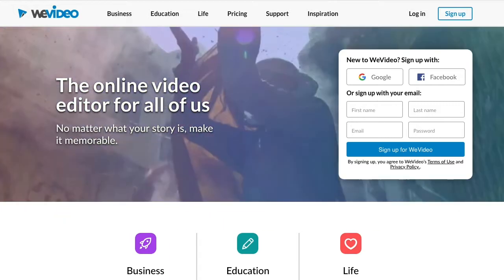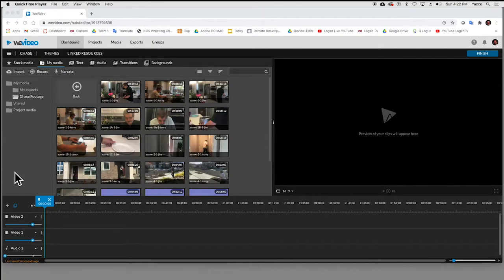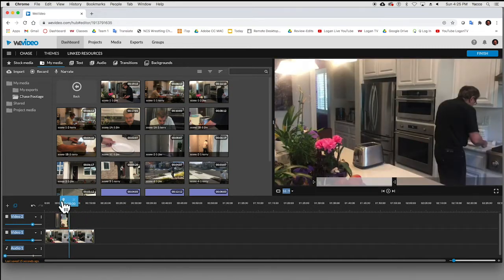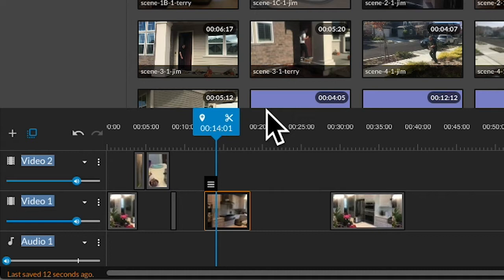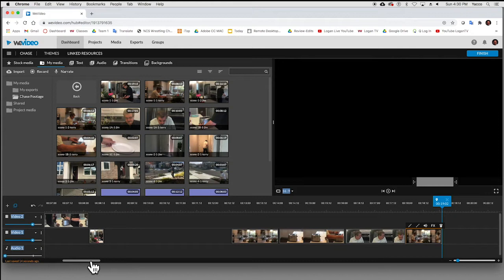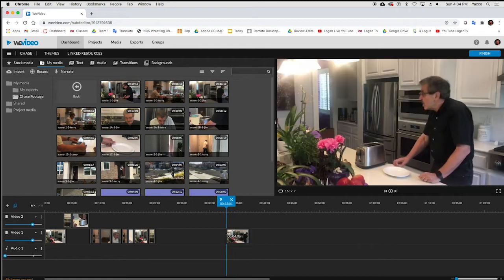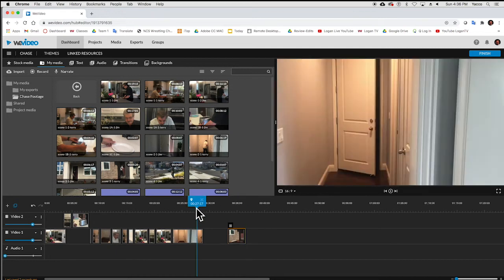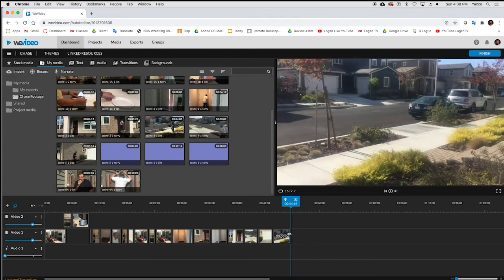Chase Picture Edit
This tutorial shows how to use WeVideo to edit a chase video that was recorded according to a distance learning assignment.  Because of the pandemic actors recorded their own scenes using their own locations that were hopefully similar enough to other actors in the same scene to make the audience believe they were at the same location.